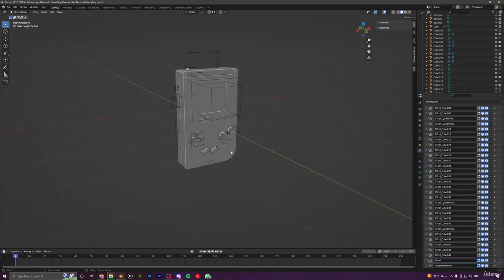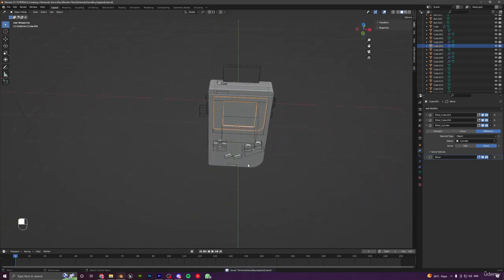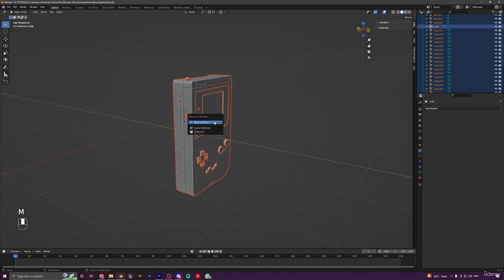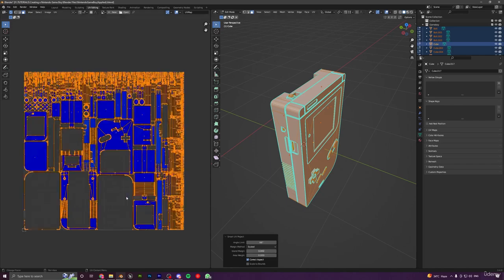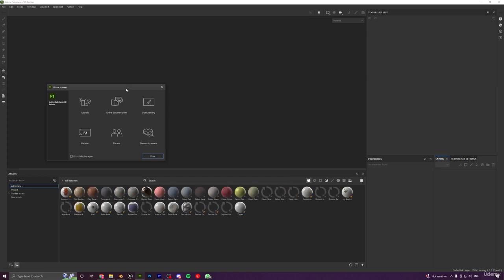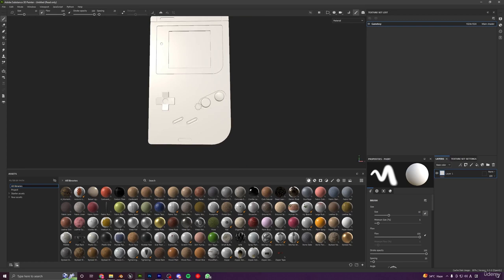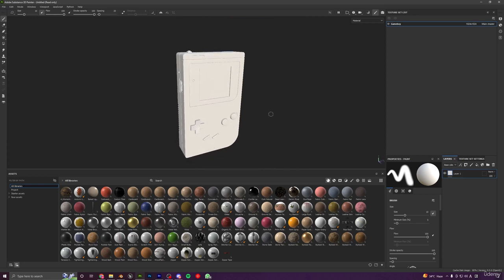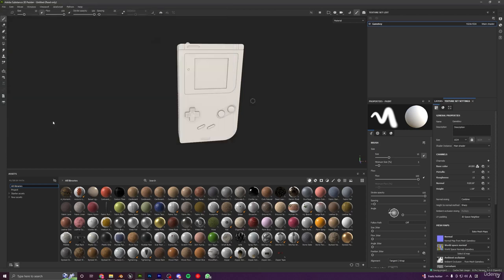11 UV Unwrapping and Exporting